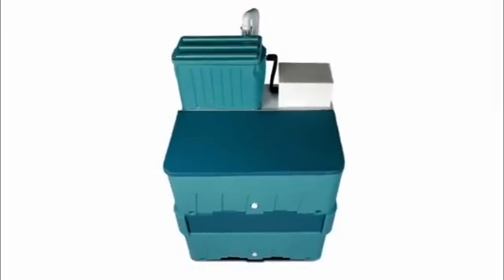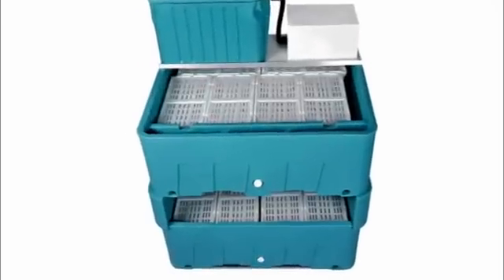TS1-1000-1X2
BioNovations TS1-1000 Live Seafood Holding System is designed for wholesalers, retailers and restaurants that require live seafood holding capacities beyond regular display tanks. It is an ideal system for medium volume fish markets, restaurants, hotels, and smaller wholesale operators.
•The TS1-1000 configuration is stacked one (1) tank wide and two (2) tanks high. All mechanical filtration, biofiltration,protein skimmer, refrigeration, and aeration are built into the system. The insulated Traystor II holding tanks,optional insulated cover and insulated front insert make this system very energy efficient. A structural spacer is used to provide access between the tanks.

•The TS1-1000 Live Seafood Holding System is self-regulating for water level. As a result, the Traystor II holding tanks and the biological filter cannot be pumped dry.
•The TS1-1000 is equipped with a condensing unit sized for each customers requirements. The condensing unit is equipped with a titanium evaporator coil and an electronic temperature controller for accurate water temperature control. Combined heating/cooling systems are available for warm water species. The system is equipped with a pump, manufactured from thermoplastic glass filled resin, sized for the systems flow requirements and compatible with seawater.
•The TS1-1000 Live Seafood Holding System can easily hold up to 1000 lb/455 kg of live seafood, and like all of our systems, it can be connected to optional retail display cases.

This turnkey system comes ready to run with all components required for operating an efficient Live Seafood Holding System. All it requires is to be hard wired to the customers electrical panel and turned on.